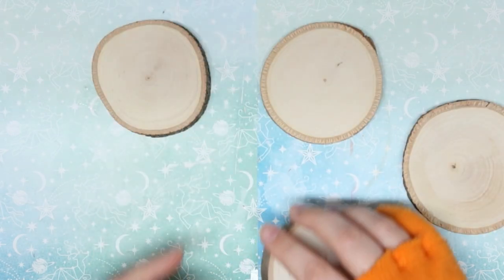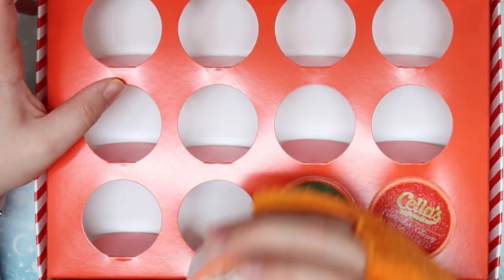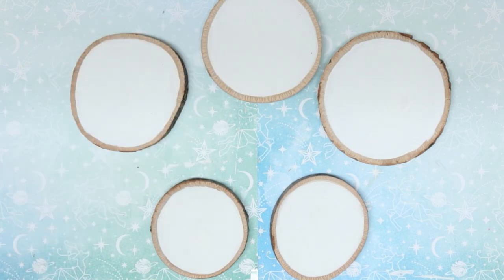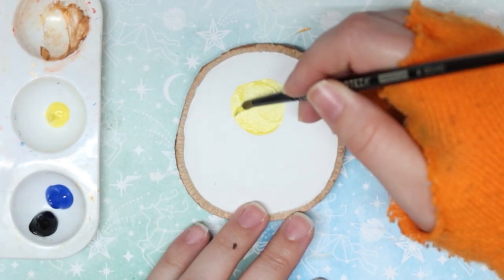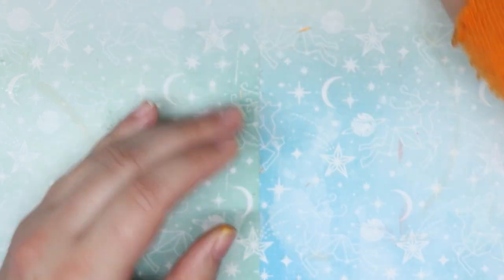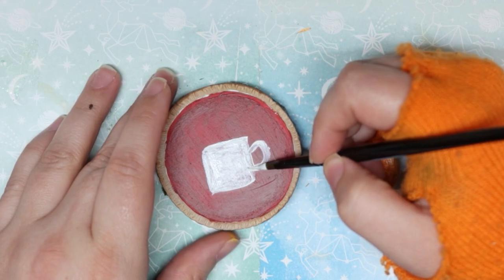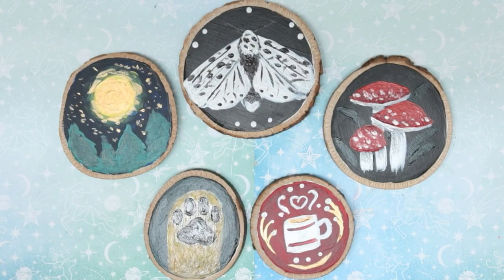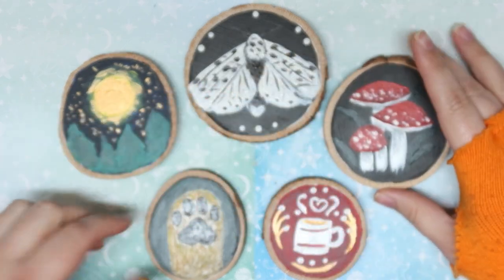12 Days of Arts & Coffees - 10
Heyo o/
This is 12 Days of Arts and Coffees. It's where I do an art and/or craft while drinking coffee from an advent calendar.

Today's coffee: Sundae Pralines and Cream
Today's Project: Wood Slices
Arteza Advent Calendar 2023
Acrylic Paints, Wood Slices

My coloring book